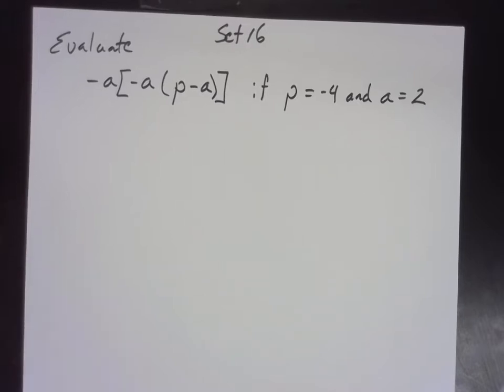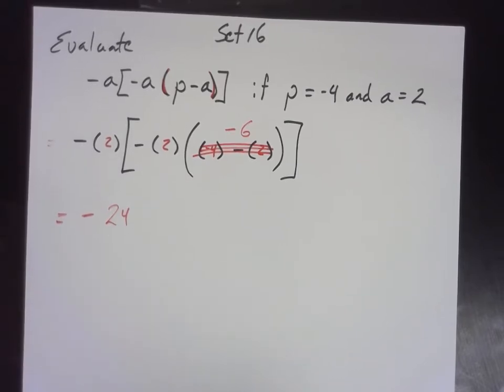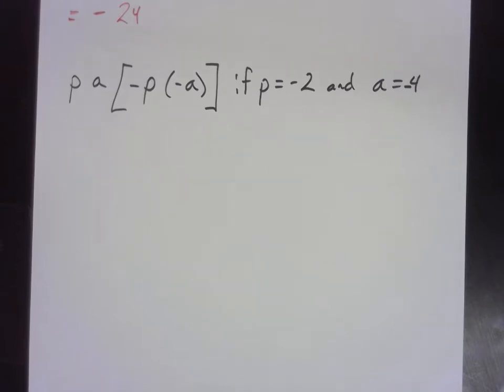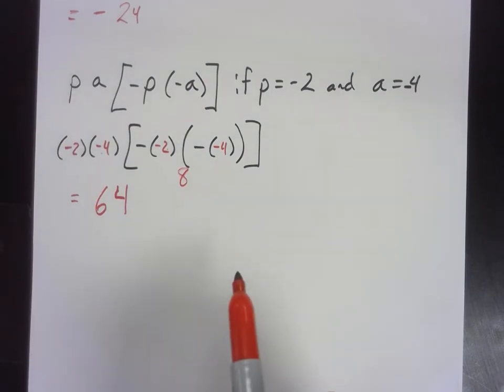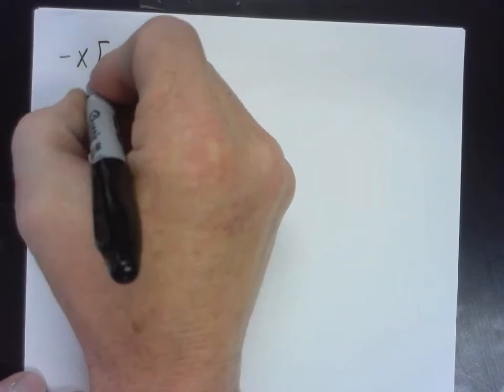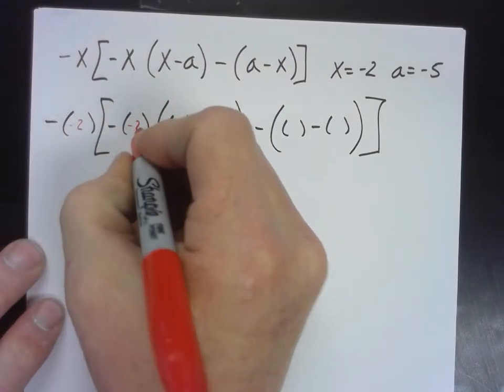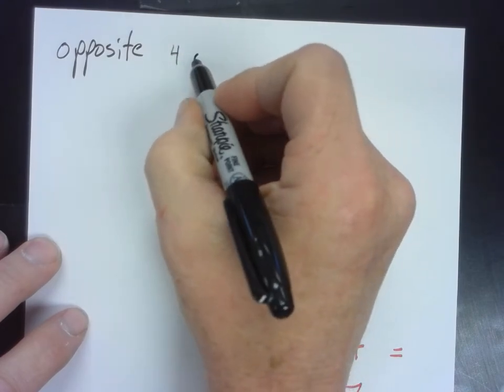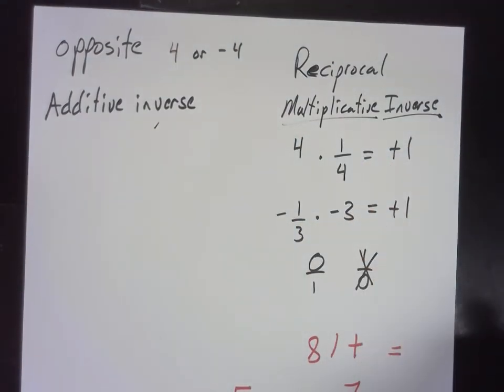Saxon Set 16